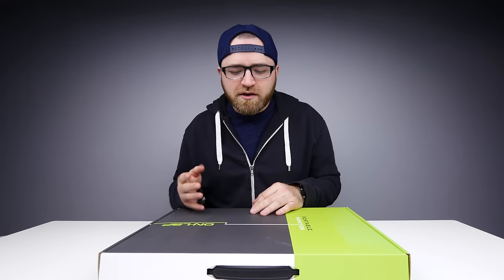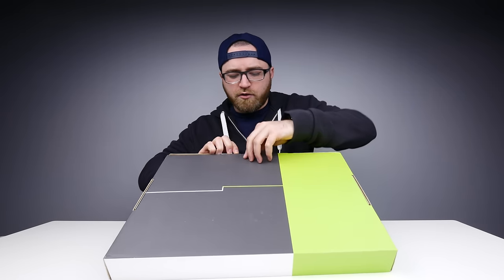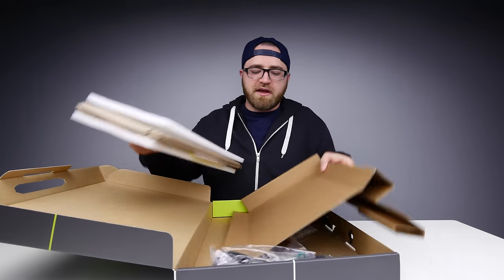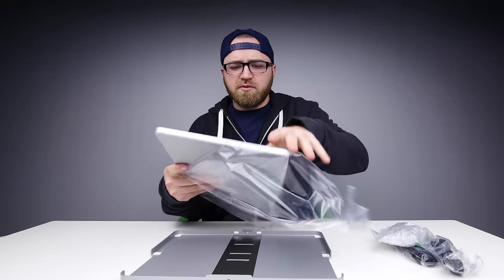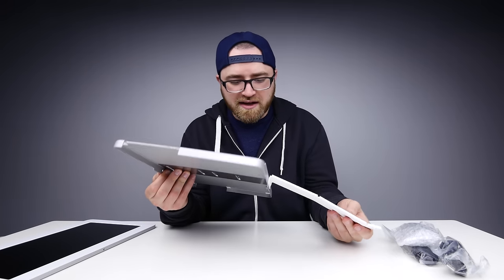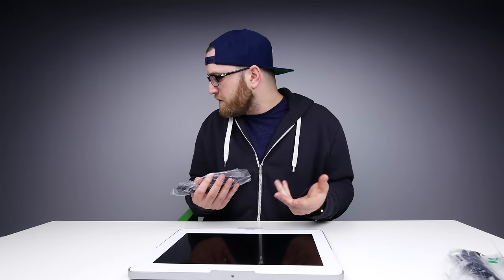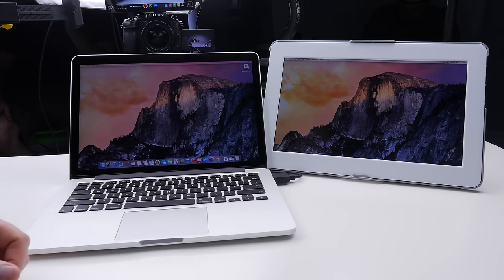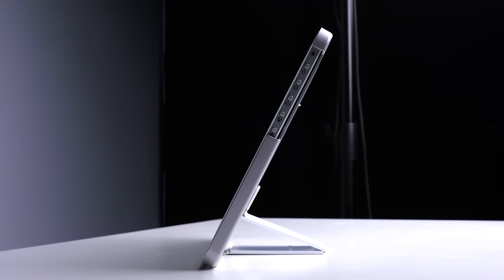Ultimate Portable Setup?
Welcome to my unboxing and overview of the GeChic 1303H portable HDMI monitor. This monitor can be used for productivity or light gaming.